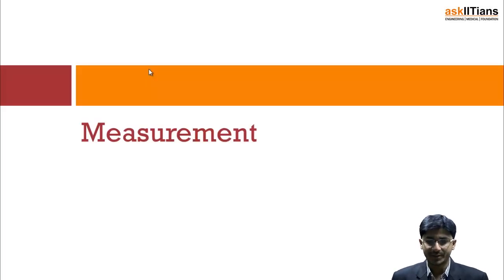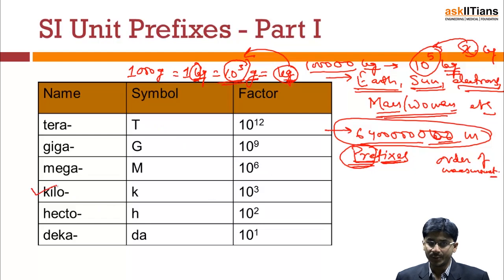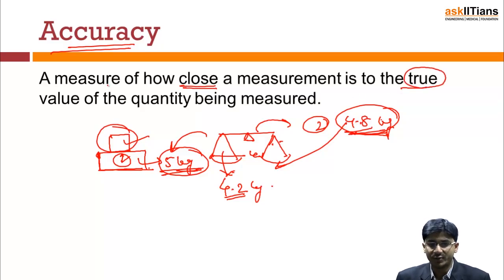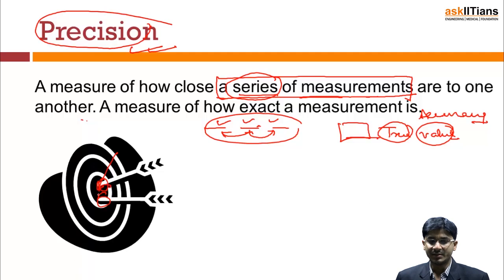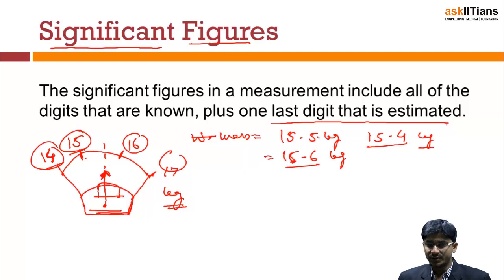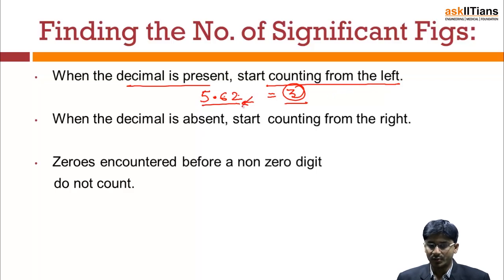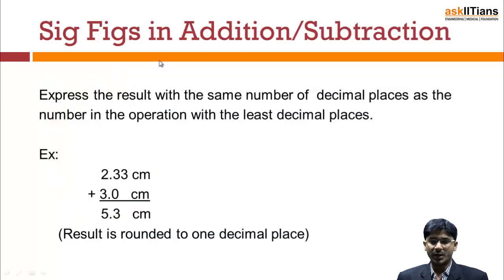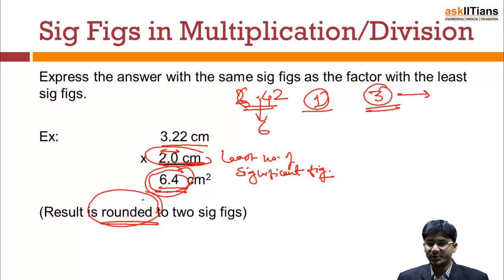Measurements | Lecture-2 | Unit and Dimensions | Physics | Grade- 11 | JEE | NEET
🌟 Introducing AskIITians YouTube Channel Playlist for Class JEE Physics - Unit and Dimensions 🌟
Abhishek Kumar sir has explained Unit and Dimensions | Measurements

For more information on force and pressure, refer to our revision notes on JEE Physics